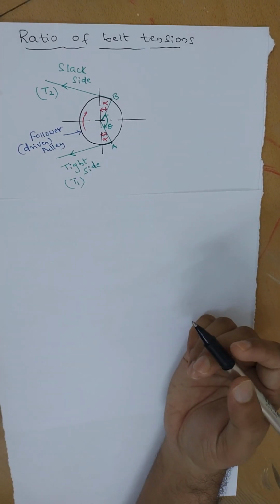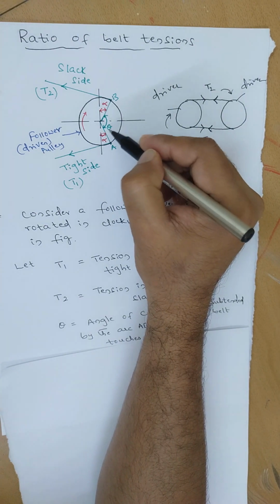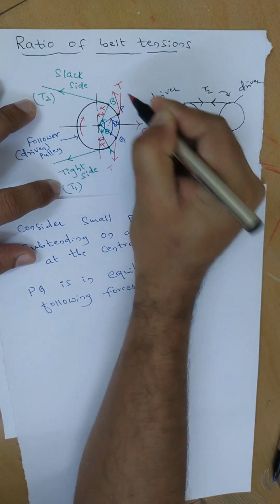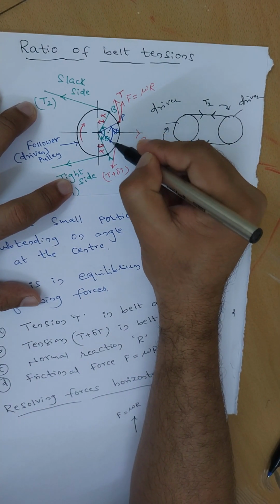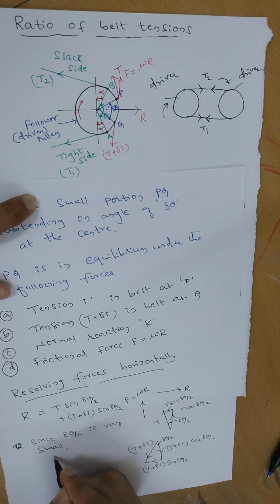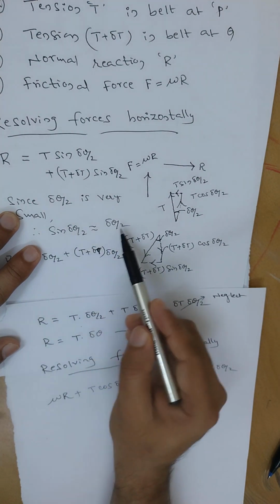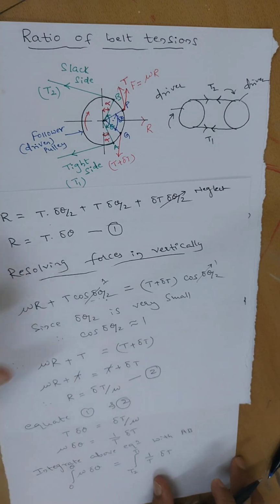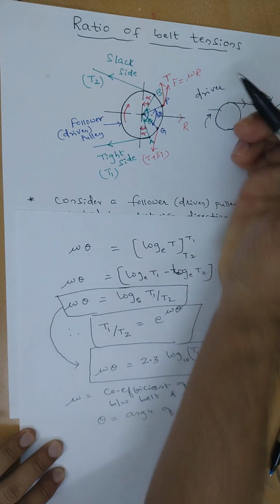Lec4- Ratio of Belt tensions |Engineering mechanics| Dynamics of machine |VTU | GATE| AMIE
In this video , I have derived an expression to find ratio of belt tensions in belt drive.